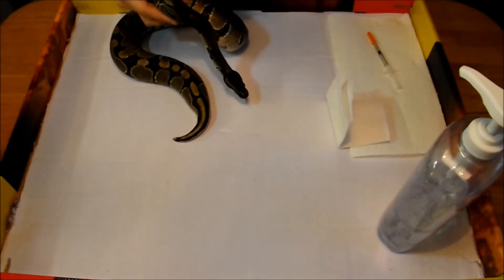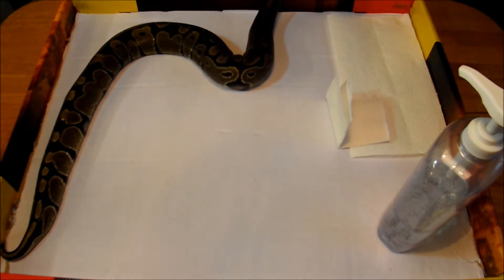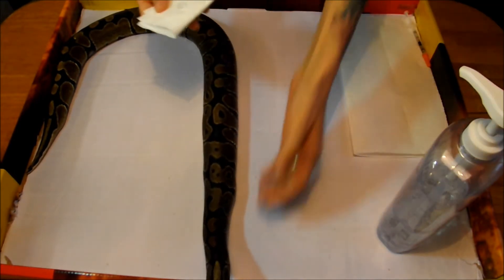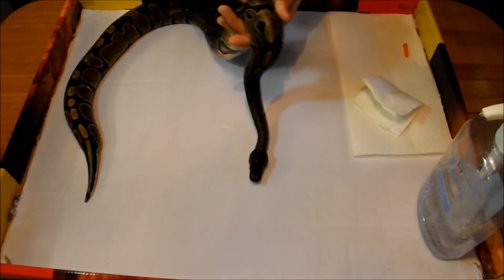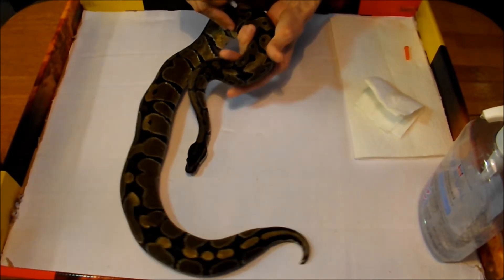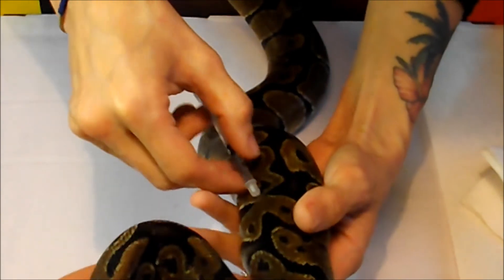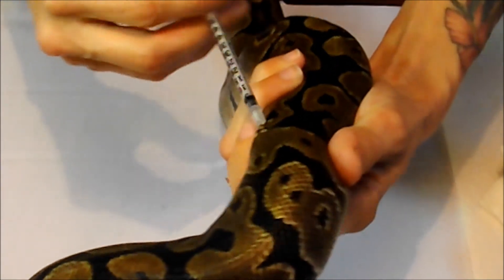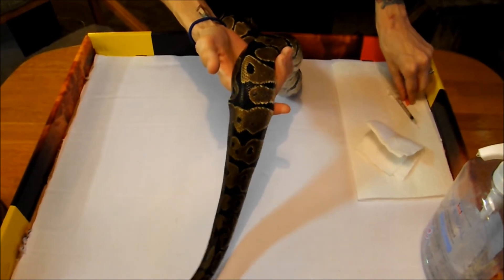How to give a ball python an injection of Baytril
Here we show how to inject a ball python with the antibiotic Baytril to treat an upper respiratory infection.

Instagram.com/reynoldsreptiles